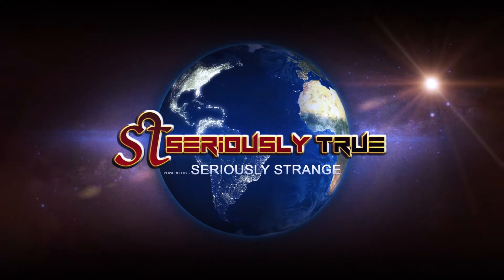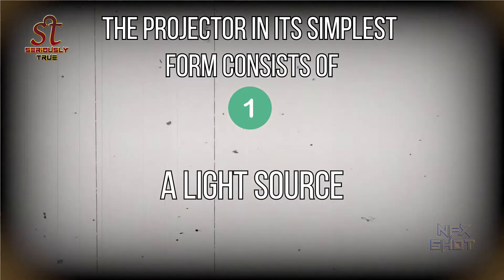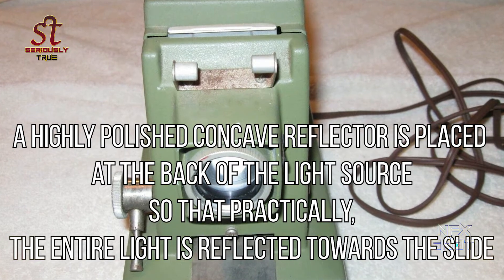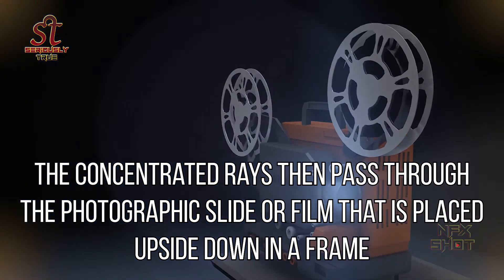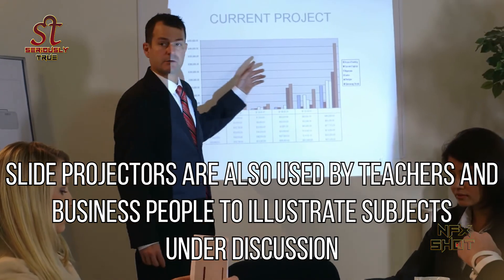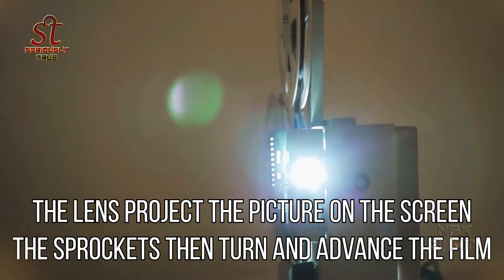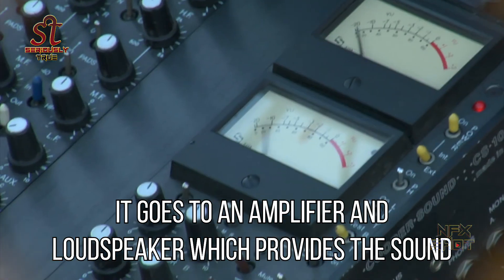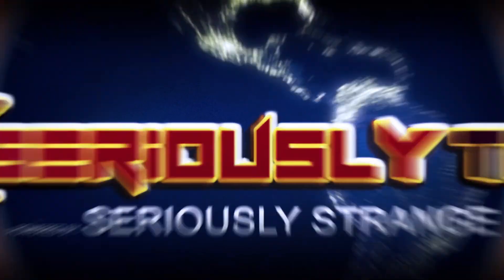How does a Film Projector Work ? Science & Invention - Seriously True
A projector is an optical instrument that shows on screen, enlarged pictures of slides or movies. Do you know how does this instrument work?
Seriously True Based On Anything Which Is Strange.
All About Interesting Facts Or Hoaxes, Unexplained & Unsolved Mysteries Of The World.

❤ Don't be a stranger, drop us a line in the comments and let us know which videos you'd like us to make next or if we missed out any amazing facts.
We really do enjoying reading everything you have to say. A massive thanks to all of you for the support and love that you've shown us over the past couple of years! Thank you The Nfx Shot Family.